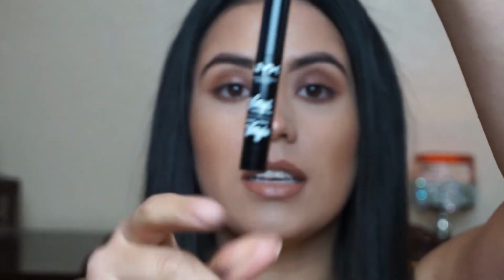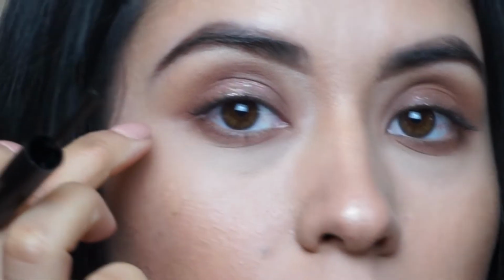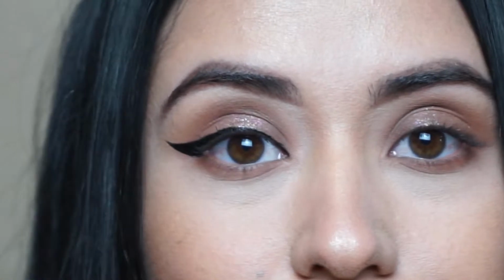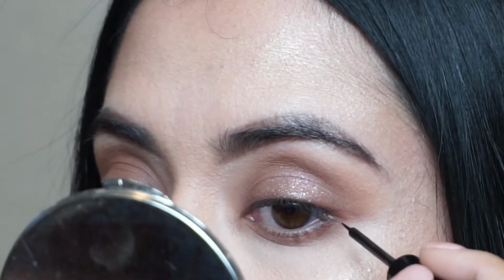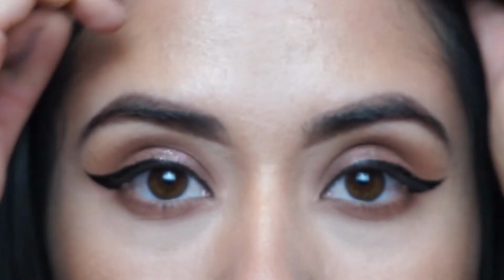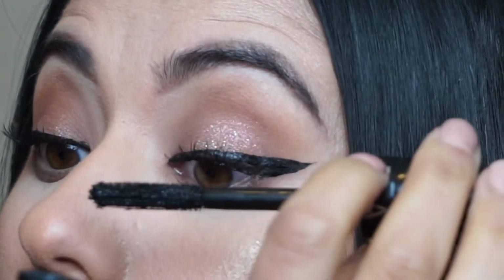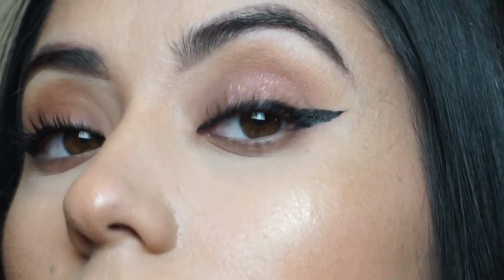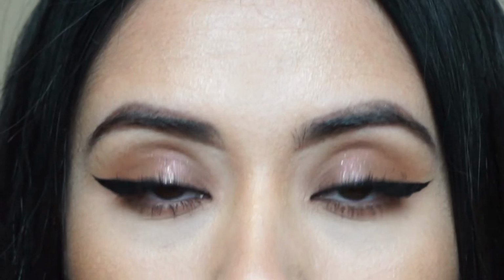Quick & Easy Eyeliner Tutorial using NYX VINYL EYELINER || Fanny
I always get asked how I do my eyeliner and I wanted to do a tutorial to show you all how you can achieve a perfect eyeliner look! Love you all!!!